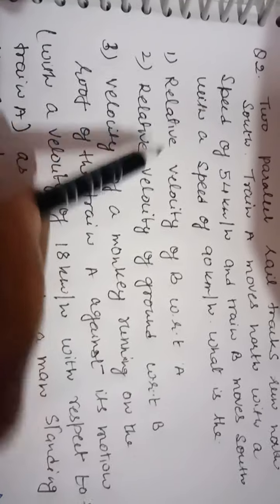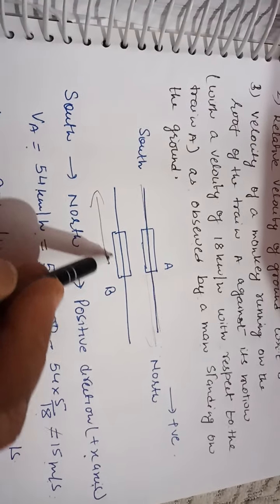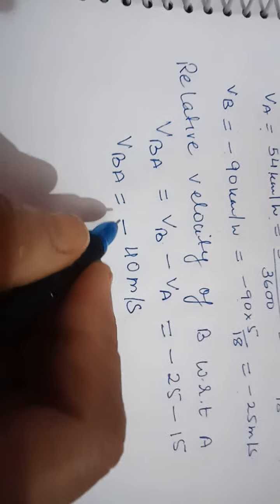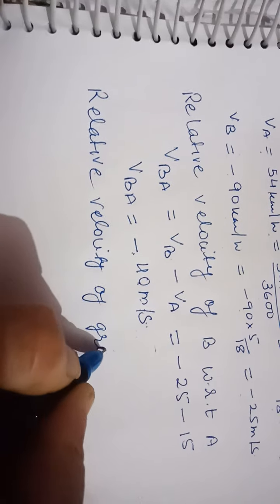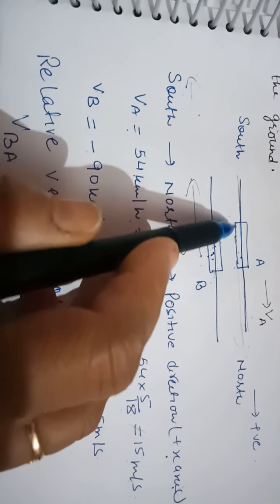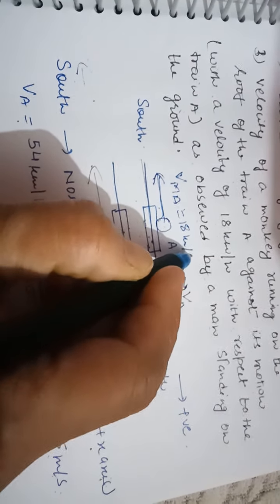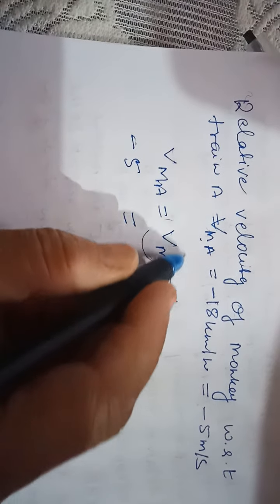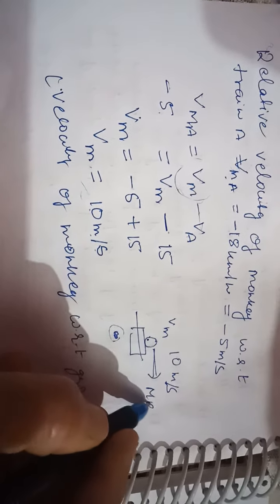Numerical 2 of relative velocity